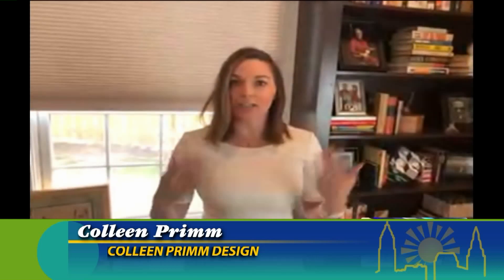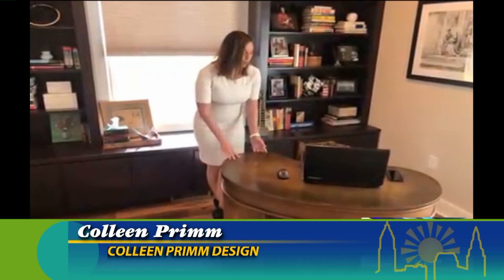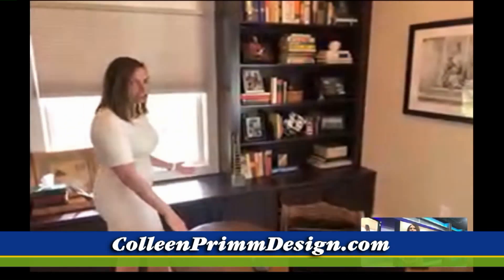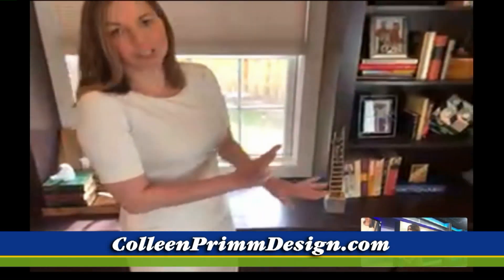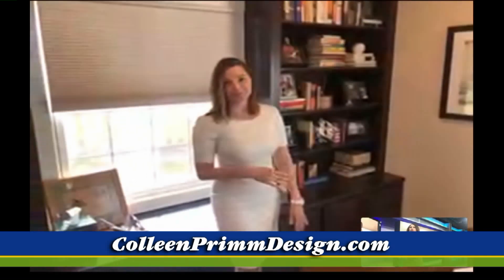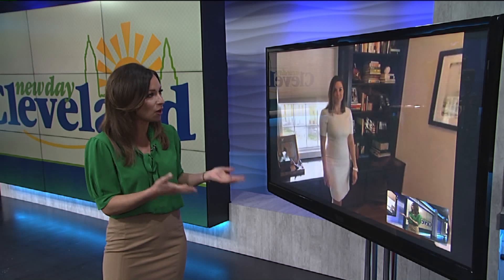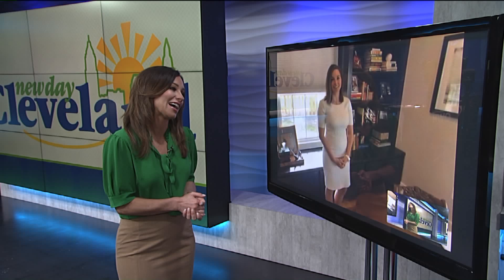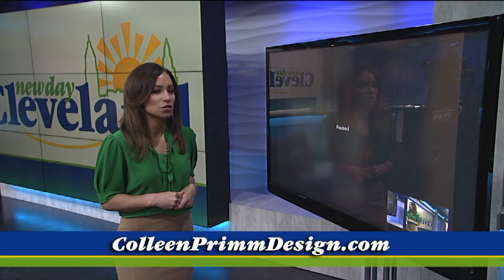Colleen Primm Design- Home Office